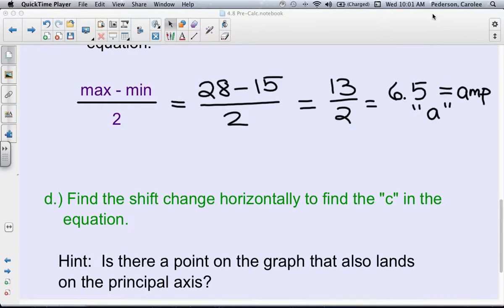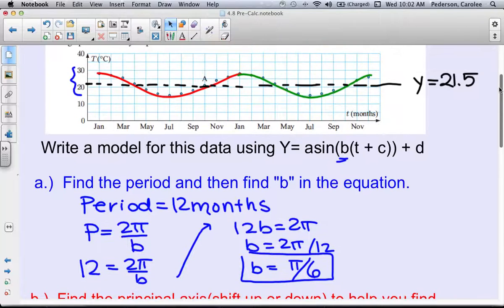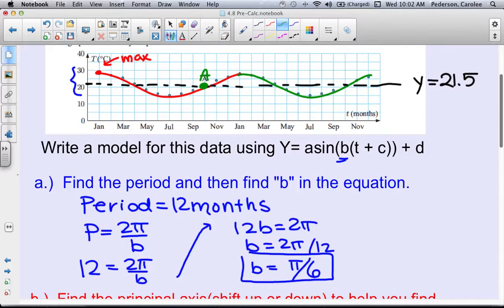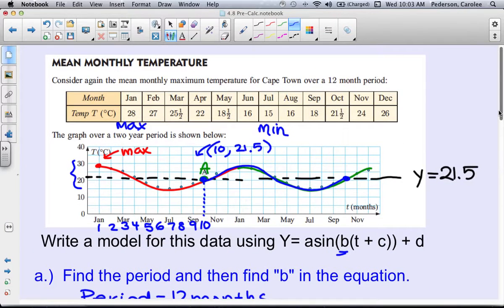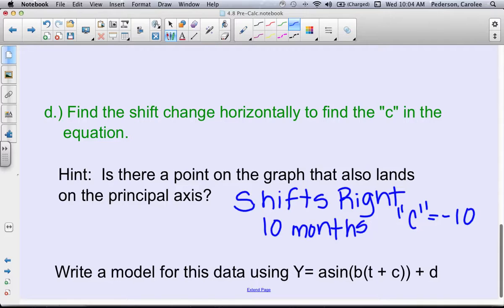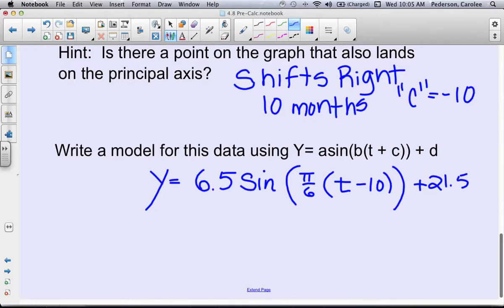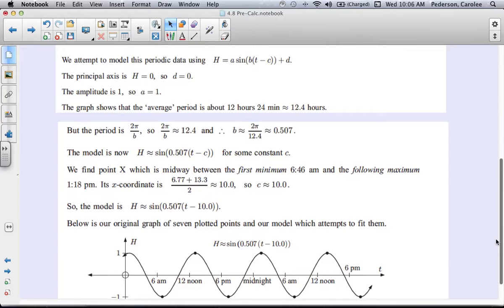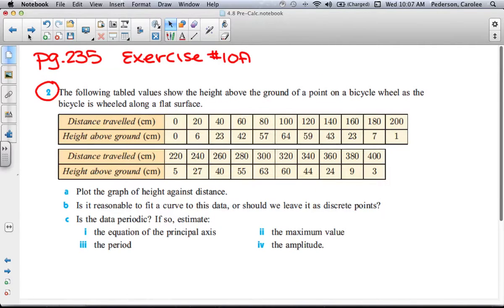4 8 Day 2 Part 2 PreCalc